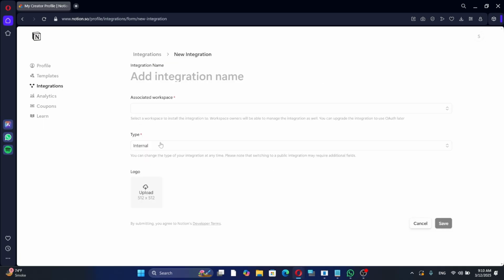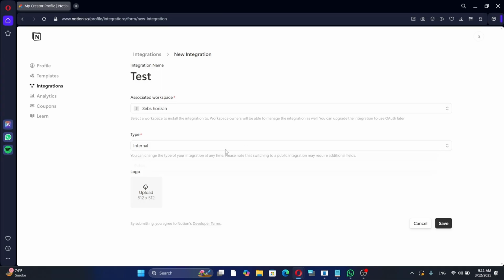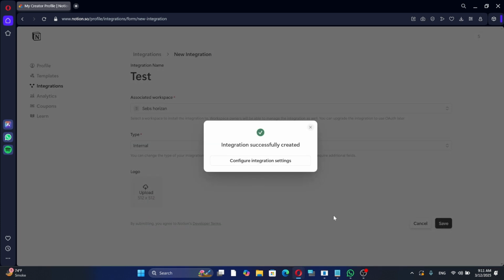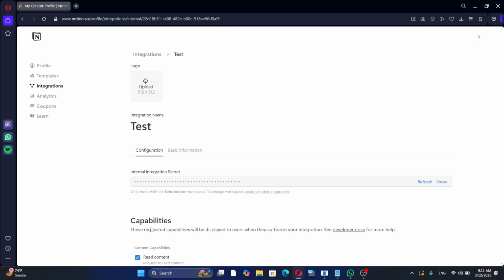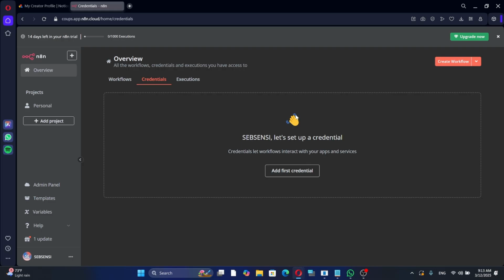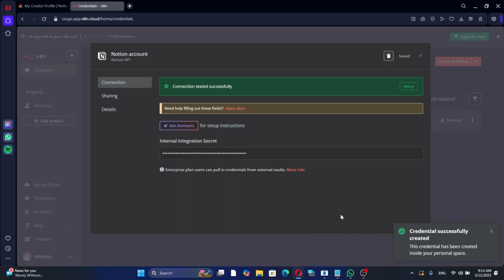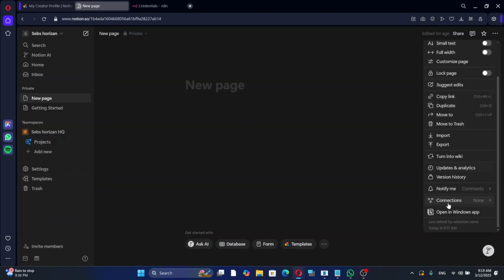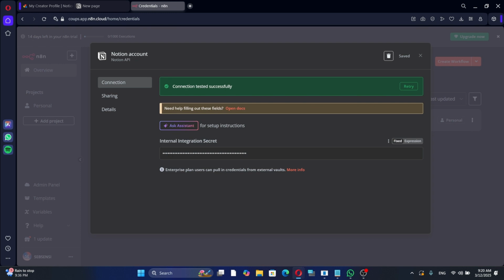How to Use Notion on n8n - Step by Step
Want to connect Notion to n8n for powerful automation? In this step-by-step tutorial, I’ll show you how to use Notion on n8n to create, update, and manage databases automatically. Whether you need to sync data, automate tasks, or integrate Notion with other apps, this guide will help you set up the integration properly.

In this tutorial, you’ll learn how to connect Notion to n8n, configure Notion API credentials, set up OAuth authentication, and automate workflows to add or update Notion pages and databases effortlessly. By integrating Notion with n8n, you can automate project management, task tracking, and document updates without manual effort.

🔥 Watch now to learn the best method for using Notion on n8n!